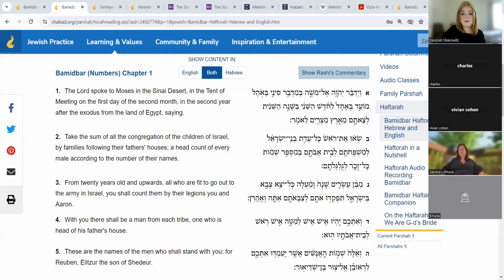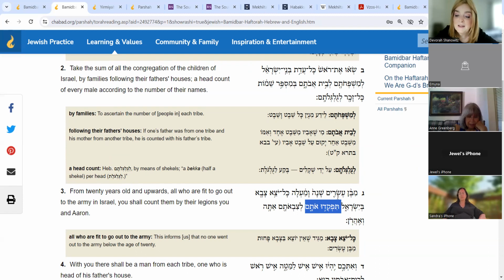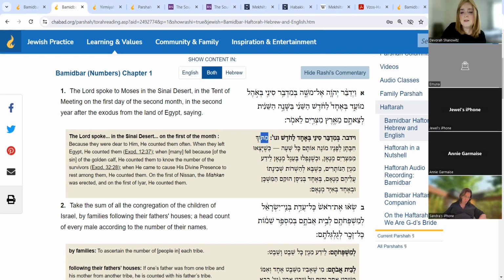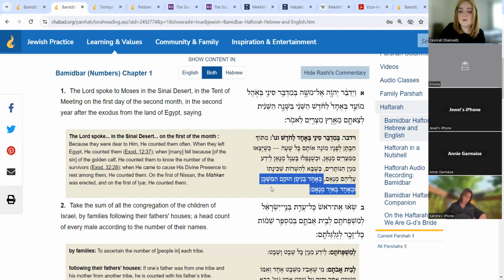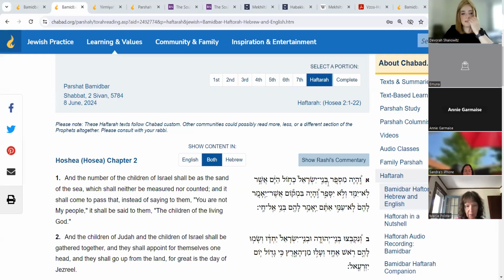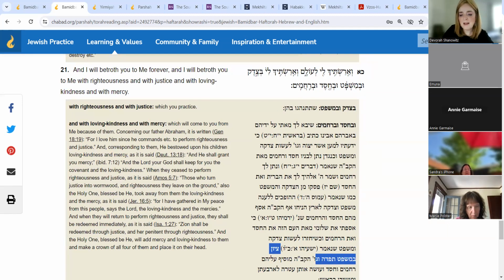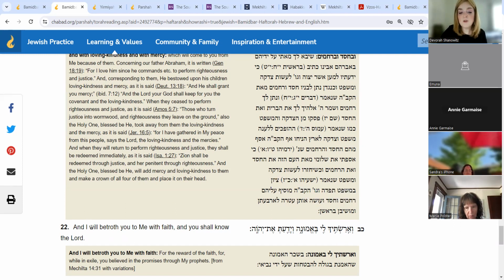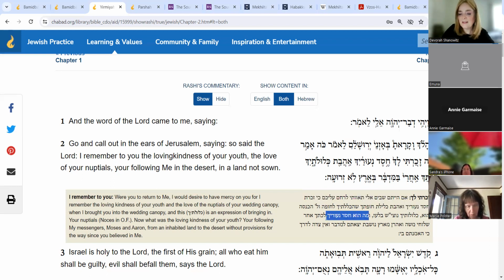In The Desert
A unique and timely analysis of the Torah portion of Bamidbar, presented by Devorah Shanowitz of Chabad Westmount.

This class is part of the Weekly Torah Studies for Women.